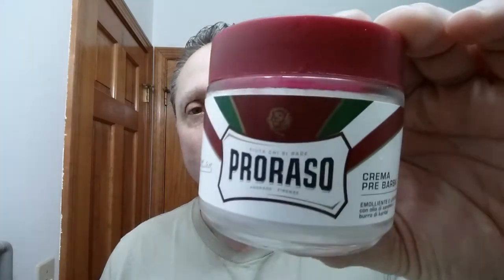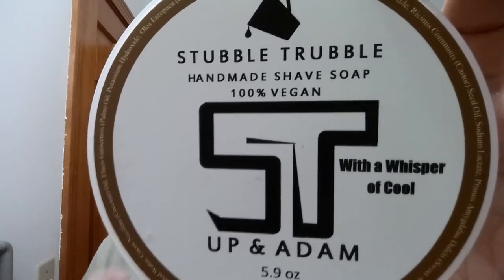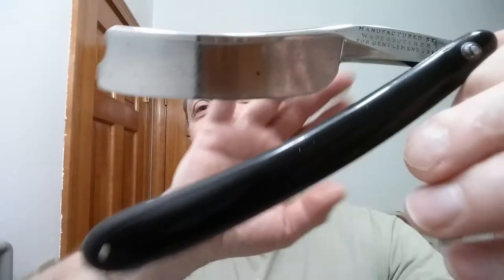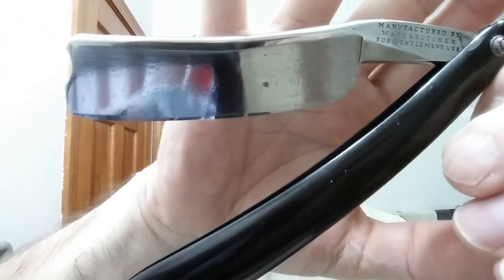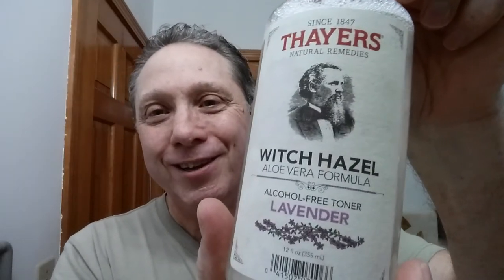WB-FGU Straight Razor Shave, Wonderful Wednesday Shave Of The Day Ep2, Stubble Trubble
The Wonderful Wednesday Shave Of The Day using a Vintage Wade&Butcher 15/16” Wedge with a Barber Notch “For Gentlemens Use” Straight Razor Shave, SOTD with Proraso RED Pre-Shave Cream and Stubble Trubble UP & ADAM Shaving Soap, 30 Degree Red Latigo Leather Straight Razor Strop, Omega Shaving Brush 10098 Professional Boar Bristle made in Italy, Thayers Lavender Witch Hazel with Aloe Vera for an After Shave, and finishing off with Aubrey Men's Stock After Shave Balm Spice Island Bay Rum.

Stubble Trubble
UP & ADAM Shaving Soap Ingredients:
Stearic Acid, Distilled Water, Cocos Nucifera (Coconut) Oil, Elaeis Guineensis (Palm) Oil, Potassium Hydroxide, Olea Europaea (Olive) Fruit Oil, Butyrospermum Parkii (Shea) Butter, Sodium Hydroxide, Ricinus Communis (Castor) Seed Oil, Sodium Lactate, Prunus Amygdalus Dulcis (Sweet Almond) Oil, Glycerin, and Fragrance (Fresh Coffee and Espresso Brewing with the Sweet Essence of Vanilla Bean), 100% vegan.

Why You Can't Hone a Straight Razor!
or
How to ID Check and Correct a Straight Razor Blade Geometry using a 2016 ZY Grandslam Half Hollow Stainless Steel Straight Razor:

Eric

Proraso RED Pre-Shave Cream
Stubble Trubble UP & ADAM Shaving Soap
30 Degree 3" Red Latigo Leather Straight Razor Strop
Aubrey Men's Stock After Shave Balm Spice Island Bay Rum